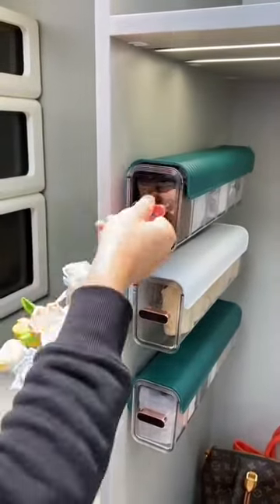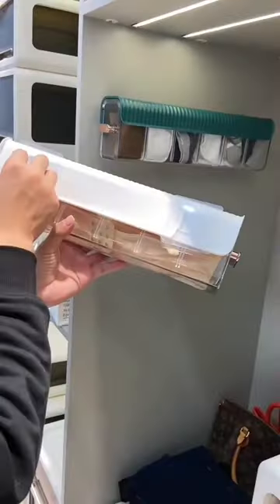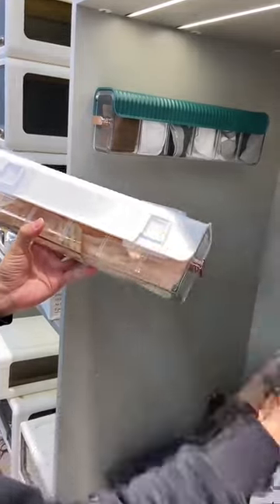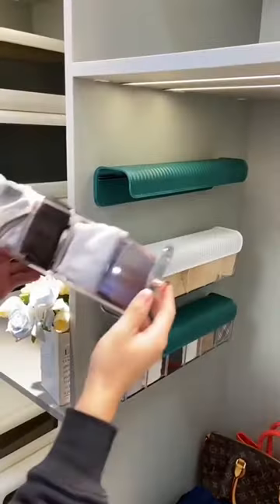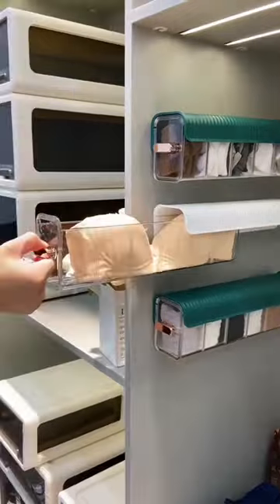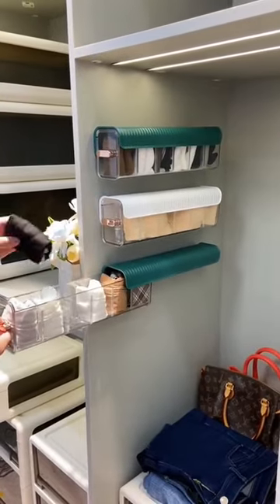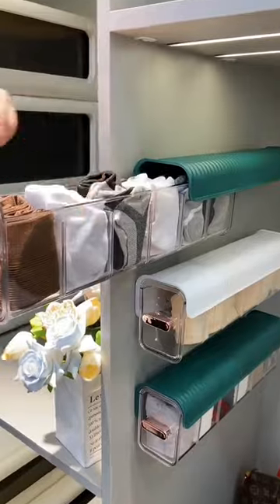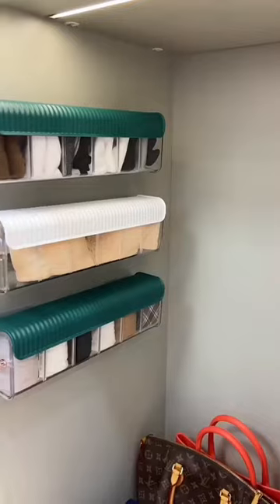6 Cells Wall Mount Socks Underwear Drawer Organizer” - Gadgets Amazon 🛒🛒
6 Cells Wall Mount Socks Underwear Drawer Organizer” - Gadgets Amazon 🛒🛒